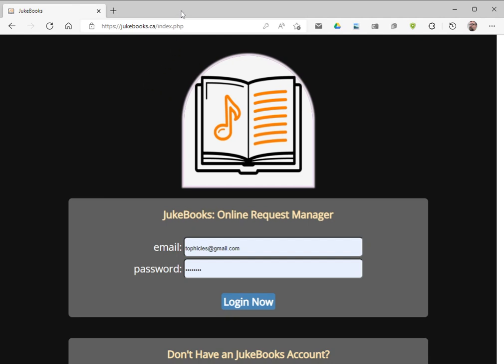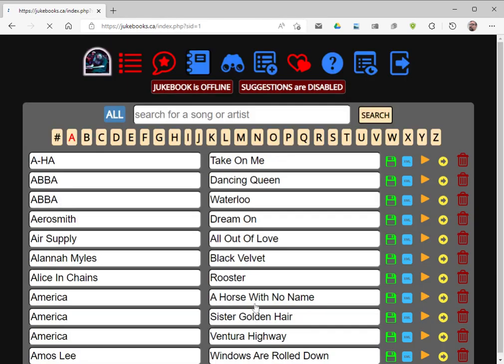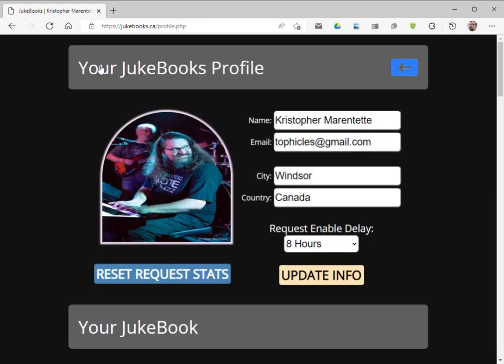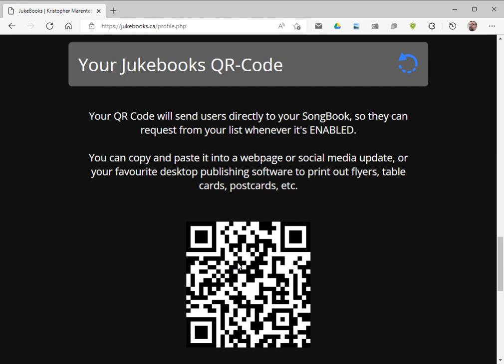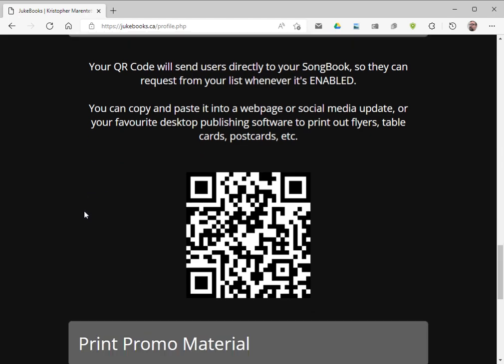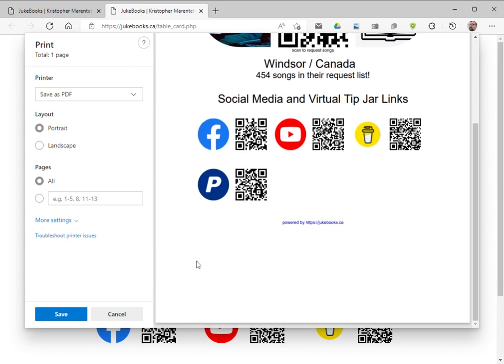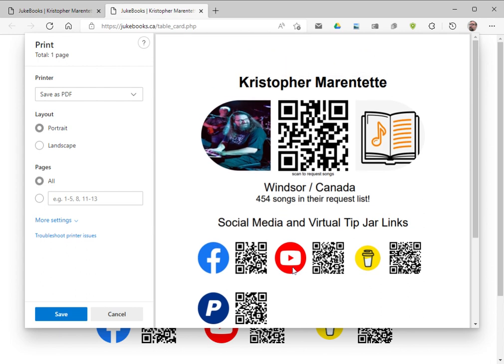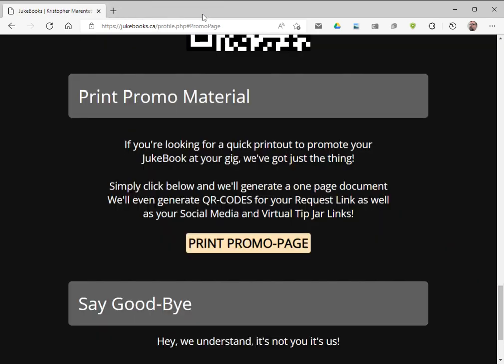JukeBooks: PromoPage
We are happy to introduce "PromoPage" - a utility that allows you to quickly and easily print a neatly formatted sheet with your request, social media and tip jar QR Codes. It's perfect for those who are not comfortable with designing documents or if you just need a quick print of your JukeBooks details.